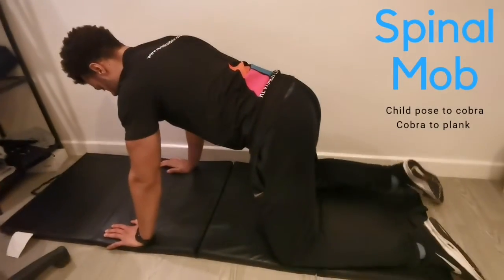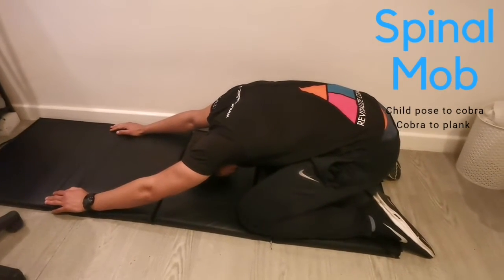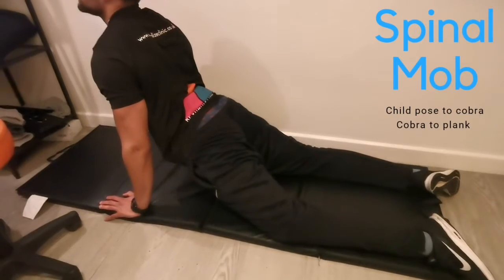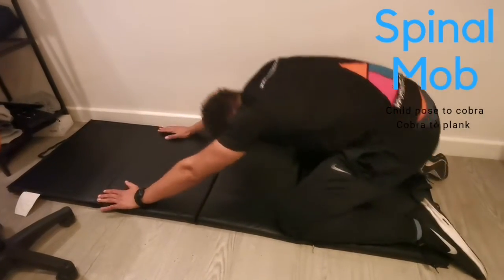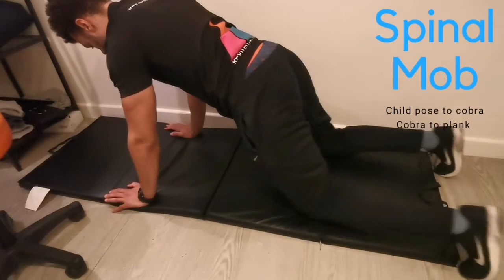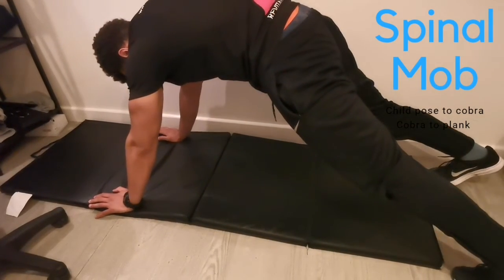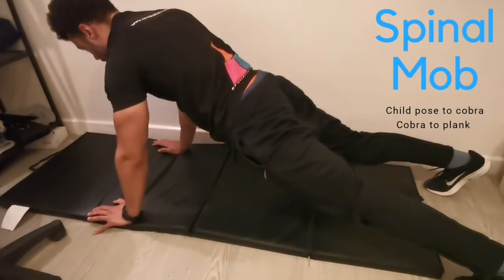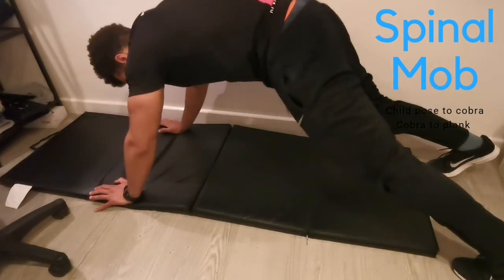Child Pose to Cobra and Cobra to Plank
Spinal mobility for early rehab